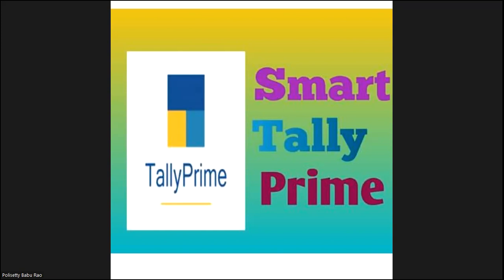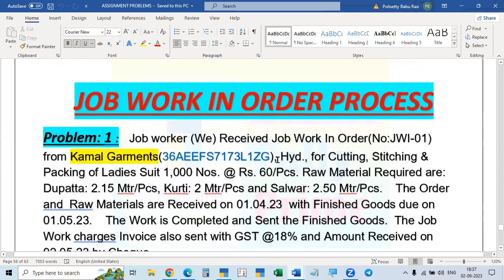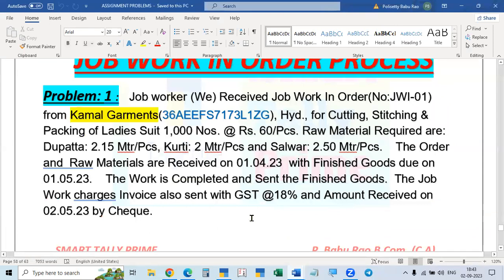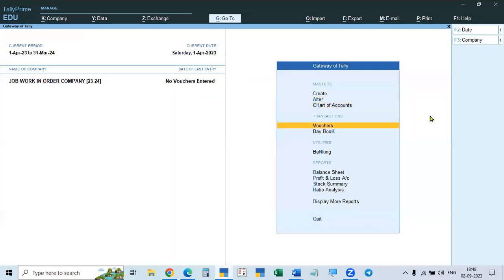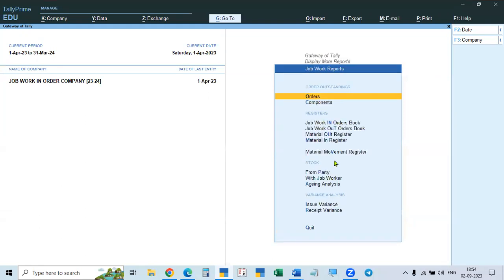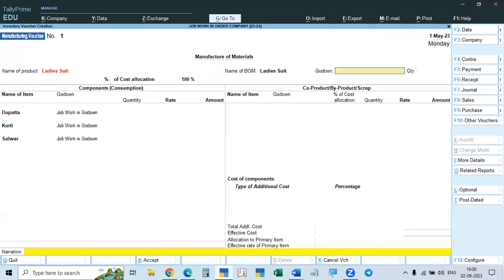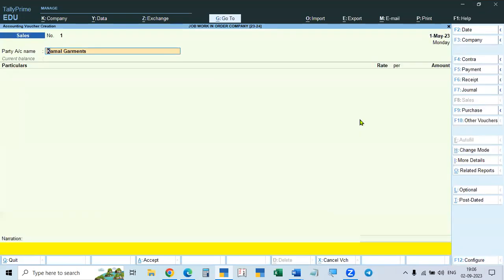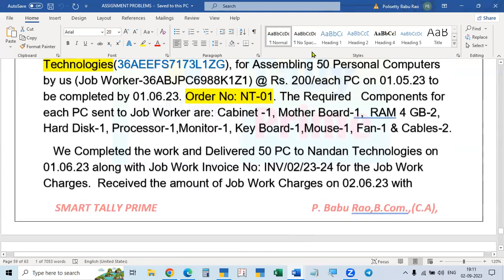131. How to Process Job Work In Order In Job Worker Books in Tally Prime | ENGLISH | S T P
How to Process Job Work In Order In  Job Worker Books in Tally Prime | ENGLISH | Smart Tally Prime

Dear  Students and Working Accountants,  in this video I Discussed  what is  Job Work In Order and How to Process Job Work In Order   in Tally Prime   in  ENGLISH.   Watch   all videos carefully and get expert knowledge of Accounting and GST || Watch videos till end and this is totally FREE |||